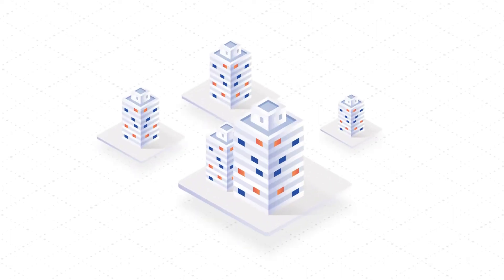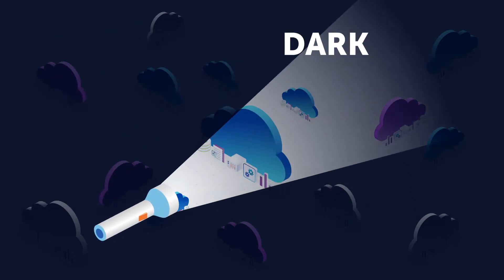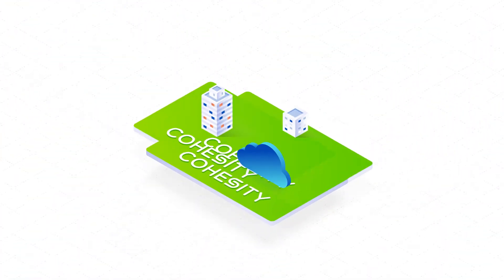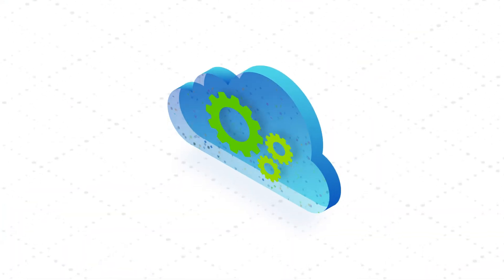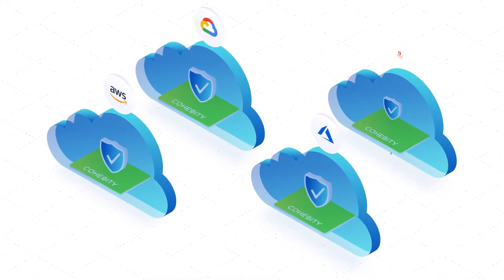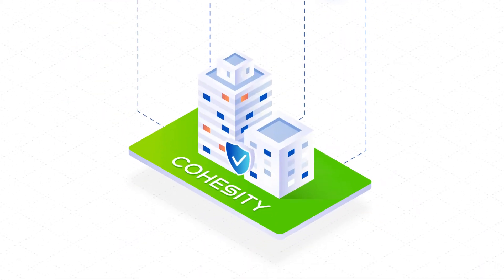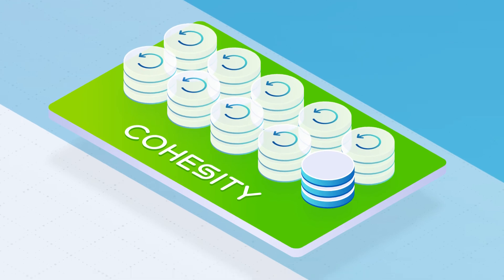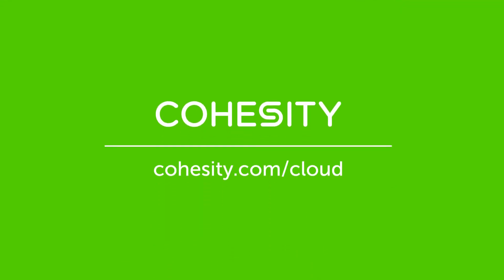Cohesity - Cloud Overview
Levitate Video worked with Cohesity to produce this video.
ID 7676

RESOURCES

Levitate Video Blueprint Program: Learn more about our Blueprint program that allows you to work with us on the first several stages of a production before making a financial commitment.

Levitate Video Clutch Reviews: Check out reviews from over 50 of our clients: Clutch

Custom, Animation/Stock, B2B, Educational, 2.5D Isometric Animation, Voiceover, Explainer Video, Product Demo, IT - SaSS / Software, IT - SaSS / Software